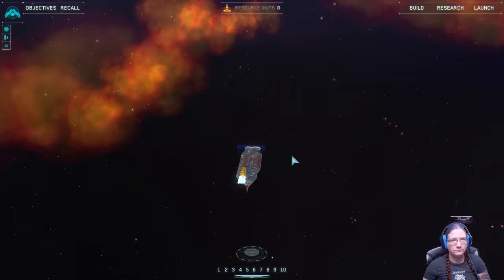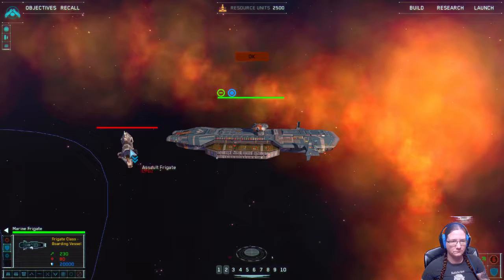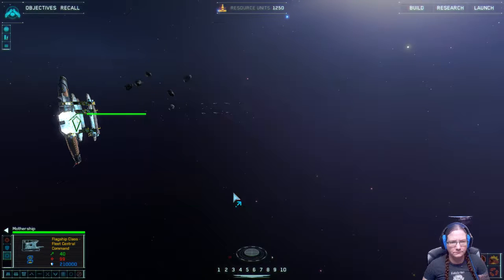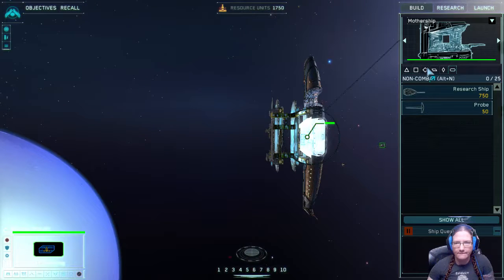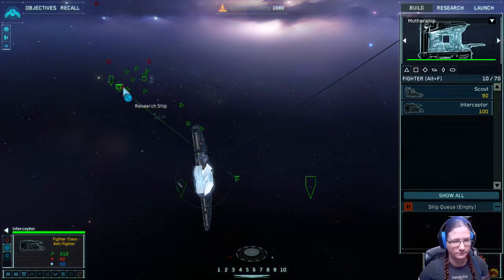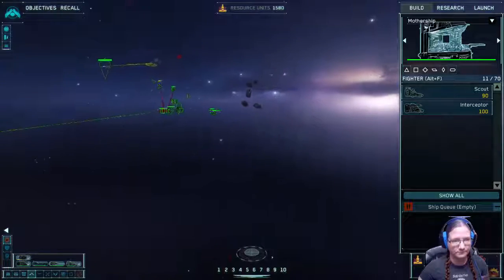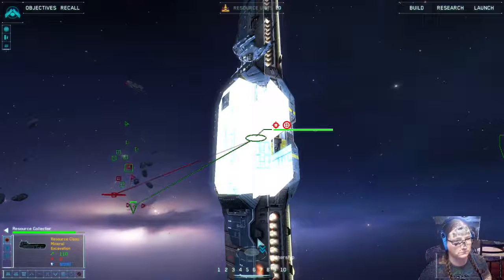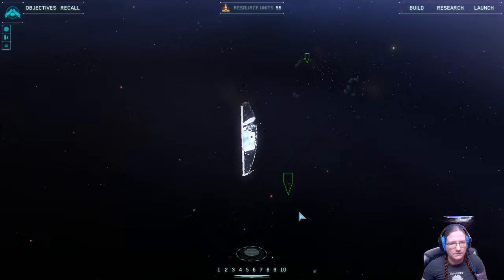First ever Homeworld game. Tutorial. Bear with me.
This is my first ever run through in Homeworld.  In this video there is the Tutorial, and Missions 1 and 2.
I will be streaming my progress in this game please "follow" to catch my live gameplay!